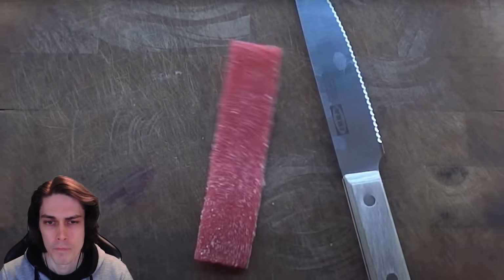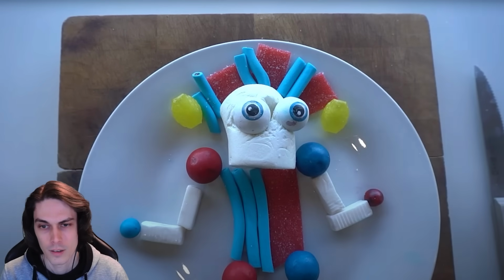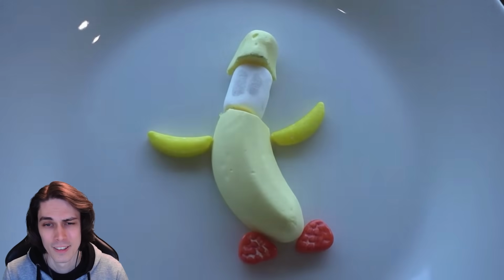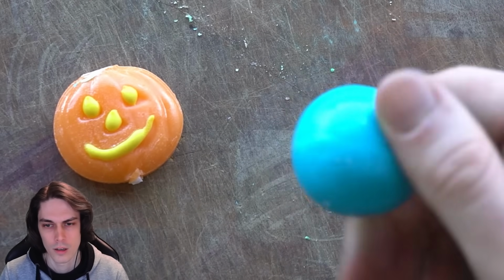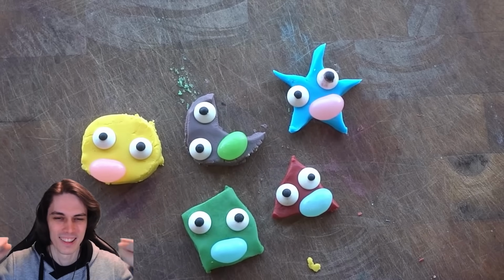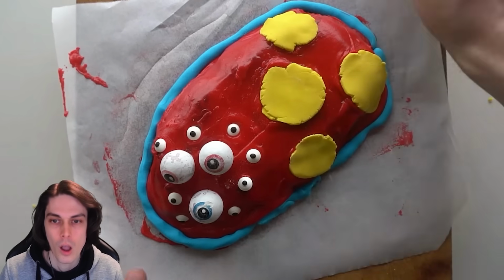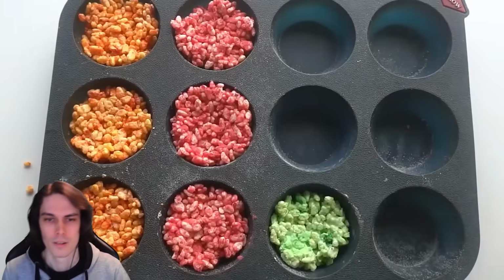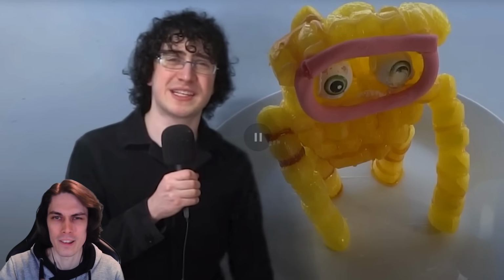CANDY AMAZING DIGITAL CIRCUS and JOYVILLE!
Reaction to fynn videos "I made the Amazing Digital Circus into Candy PART 2!!!" and "I made Joyville out of Candy!!!" by Chandler Green